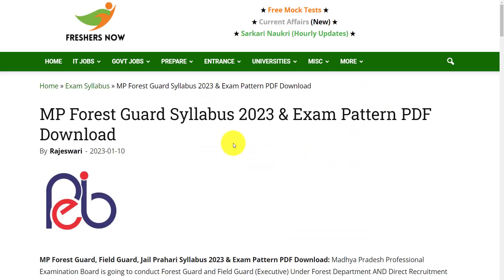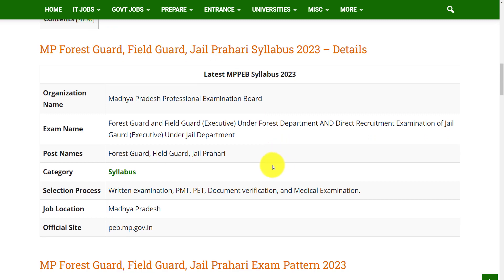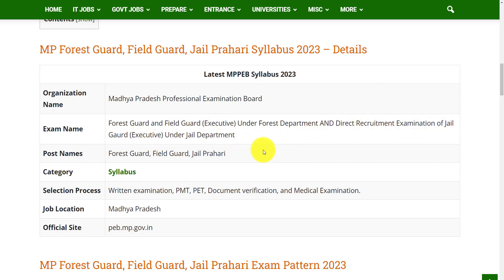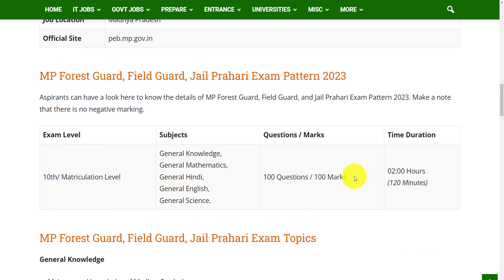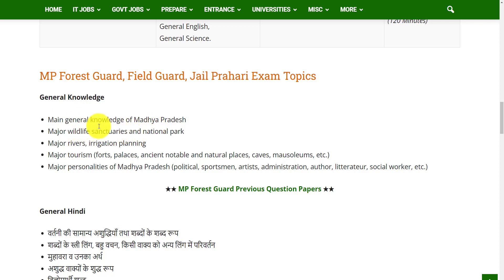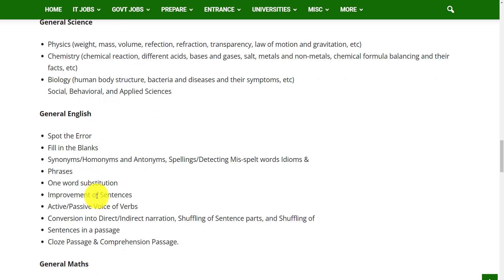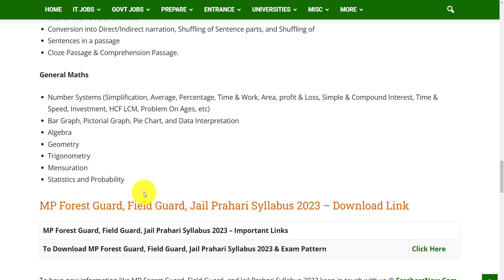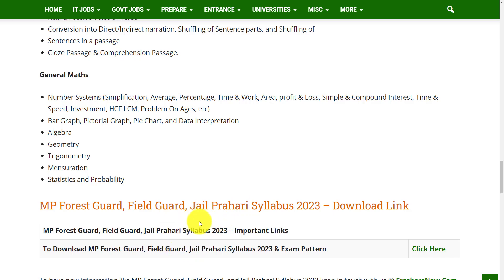MP Forest Guard 2023 | Exam Pattern for MP Forest Guard Entrance Exam 2023